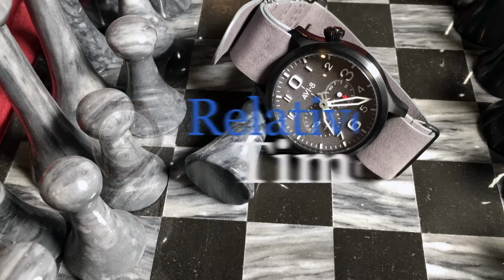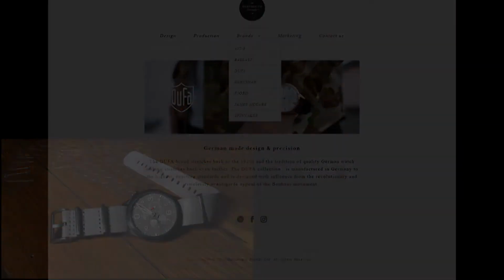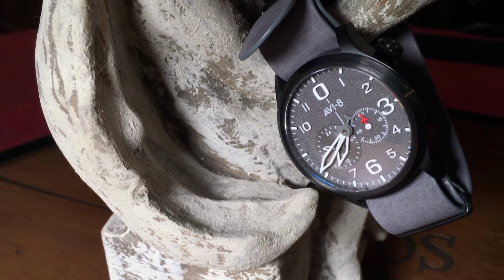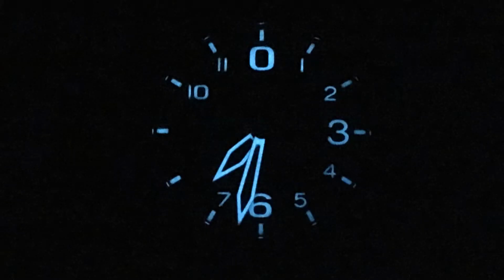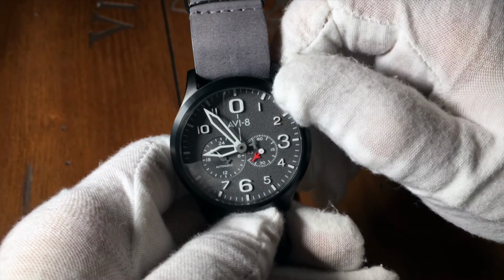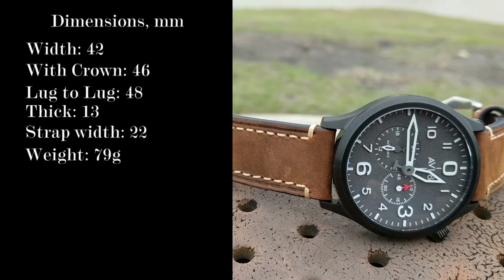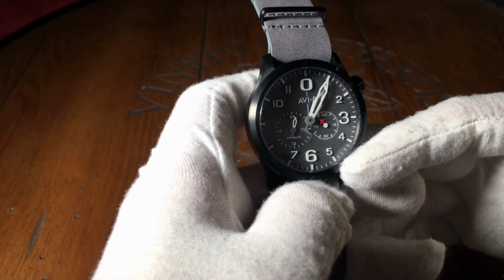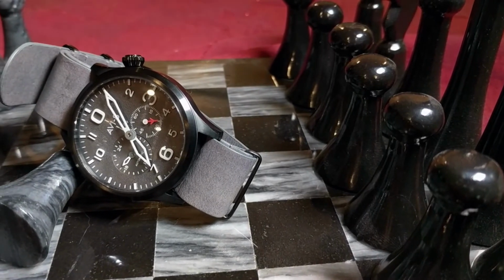Whats the deal with AVI-8? An AVI-8 Flyboy Tuck Review AV-4048-04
Massdrop:  As I mentioned I got this off Massdrop.  If your not familiar, this is how they work.  Massdrop has a different selection of items (watches and other gear) up every week.  They refer to them as drops that are up for a limited time.  You agree to pay a certain price for the watch, then when the drop is over they place a bulk order with the manufacturer.  Once they get the item, they ship it to you.  It usually takes a month or so before you get your watch, but they usually have good prices.

This week we are taking a look at a watch from AVI-8.  The Flyboy Tuck, model AV-4048-04.  Like all watches from AVI-8, its a pilot style watch.   This is a 42mm, black stainless steel watch.  With unique lume, and Sapphire crystal.  Utilizes a miyota 8247 automatic movement.